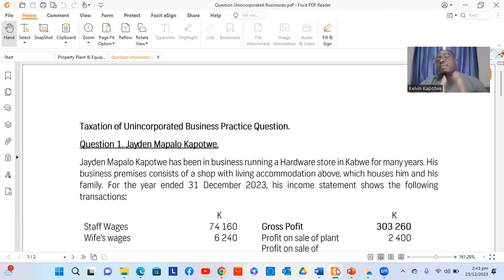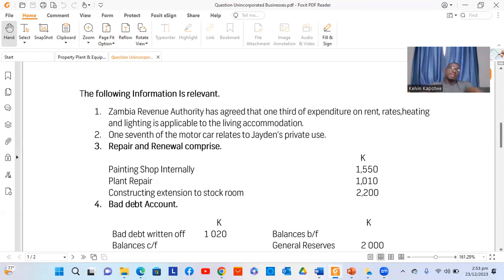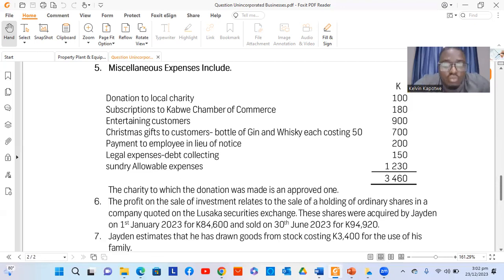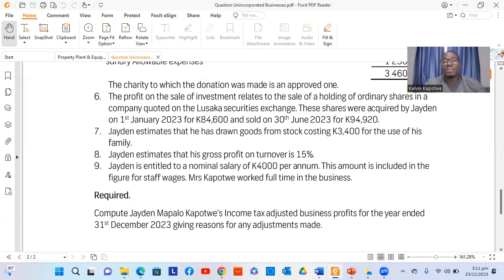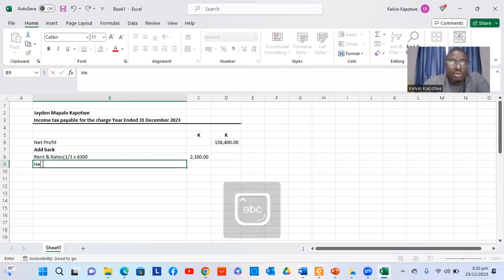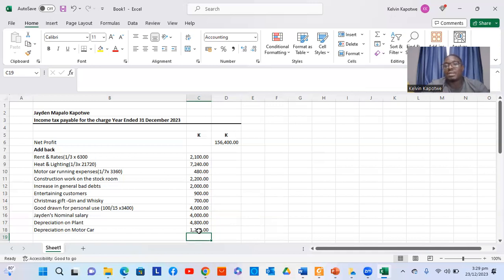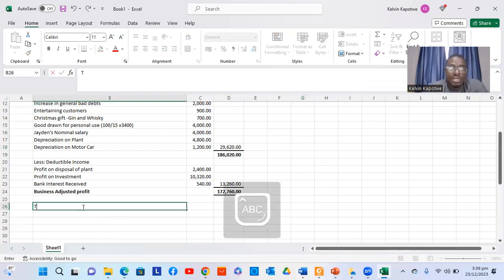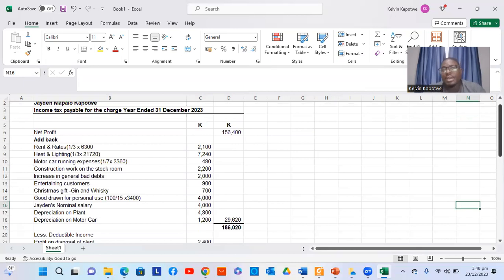Tax of Unincorporated businesses(Sole Proprietor Scenario).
Comprehensive Question Solved.